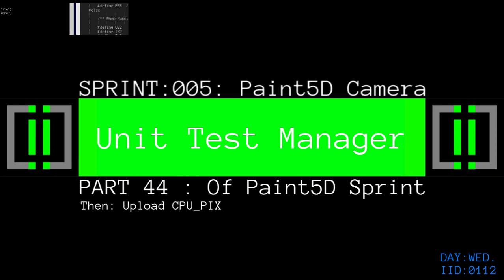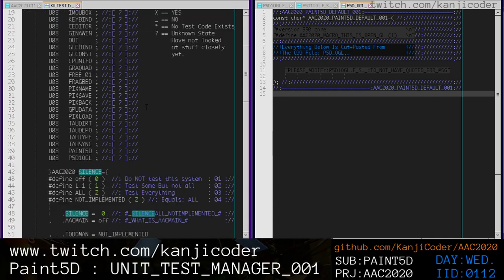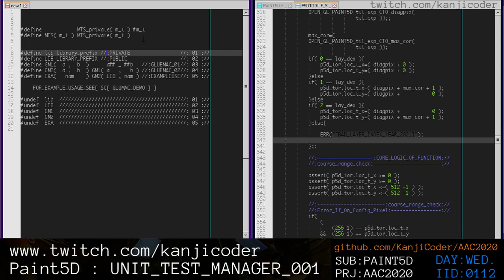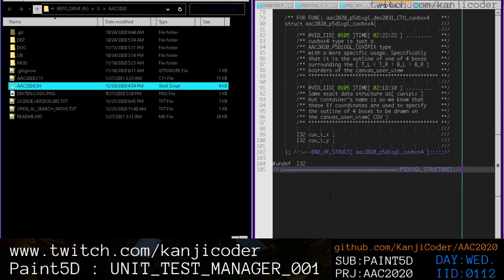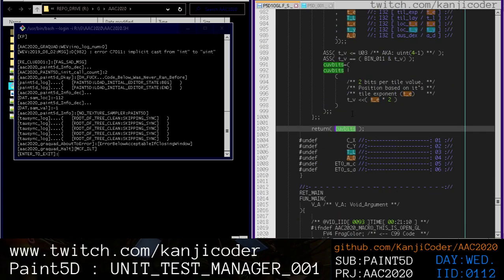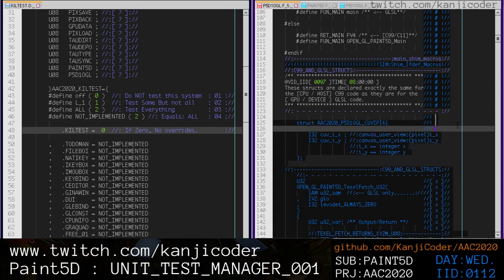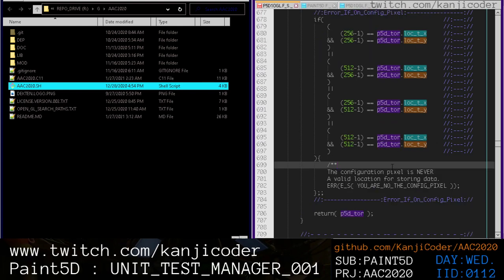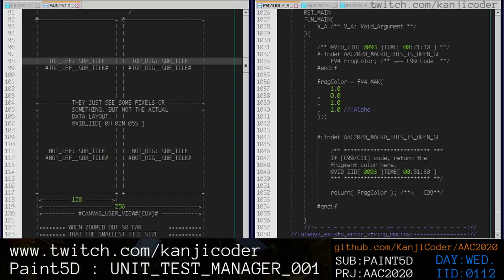112 : PAINT5D PART 44 Misc Shader Cleanup